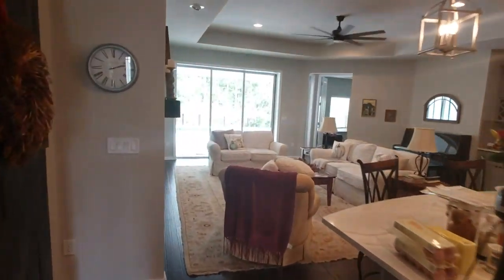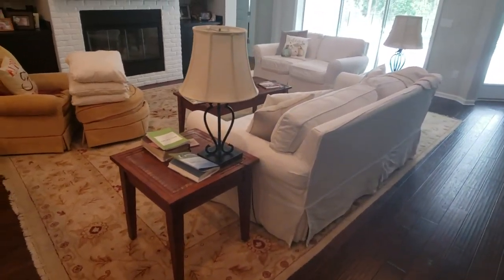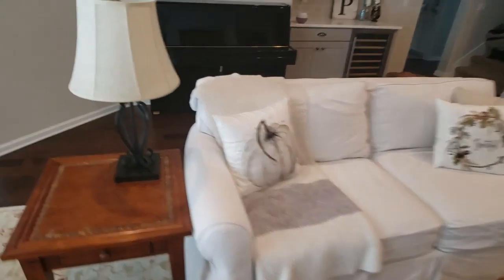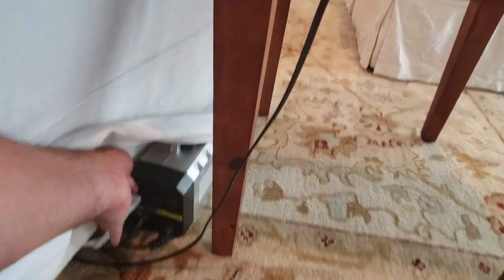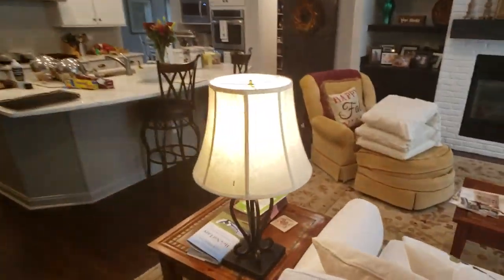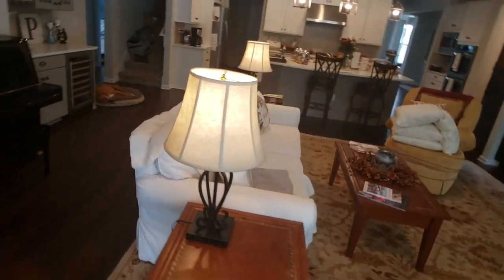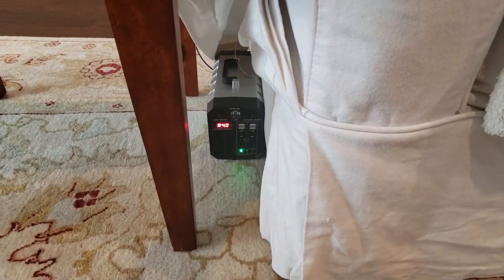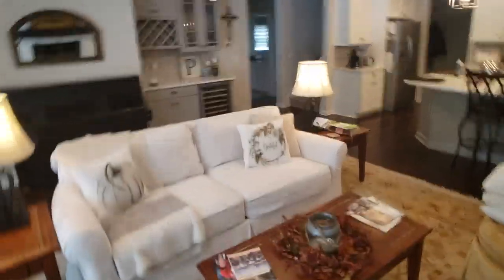House Hack - Lighting Lamps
Floor outlets are great - when they're situated correctly and don't require a hole in your rug. If you don't have them and want to light those sofa side table lamps, here's one hack I'm using at my house.